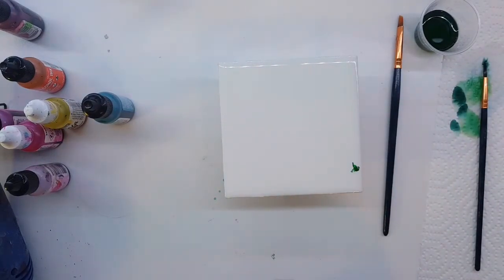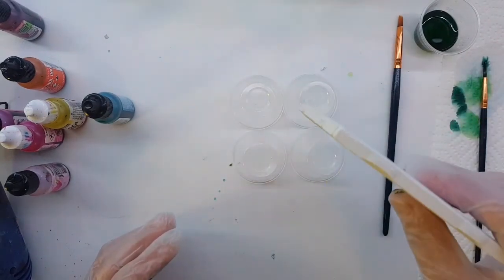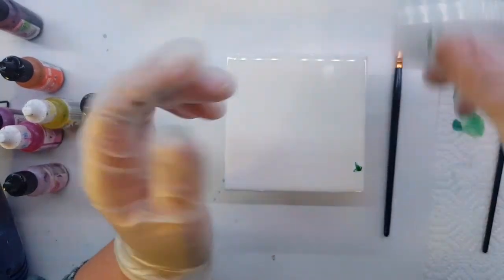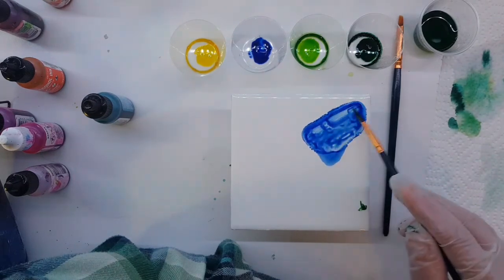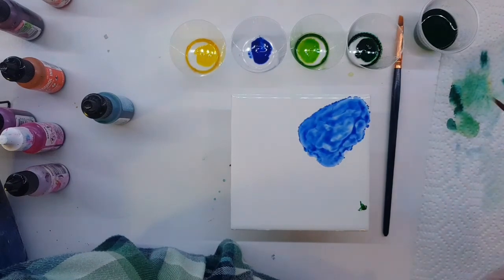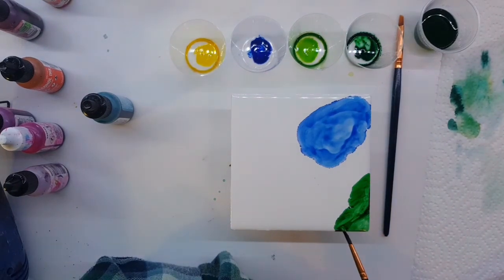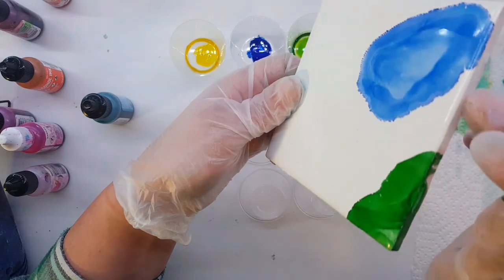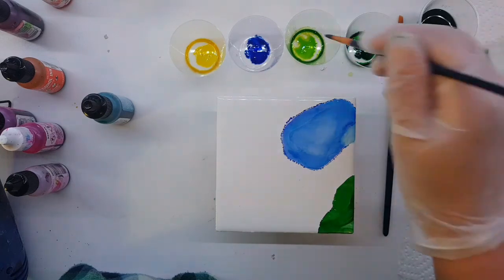Alcohol Ink Coasters, DIY alcohol ink watercolor coasters, Coaster Tutorial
Watercolor style alcohol inked ceramic coasters with silver and gold foil leafing